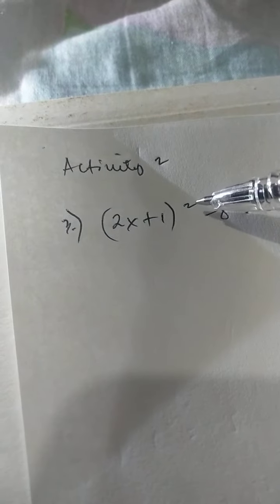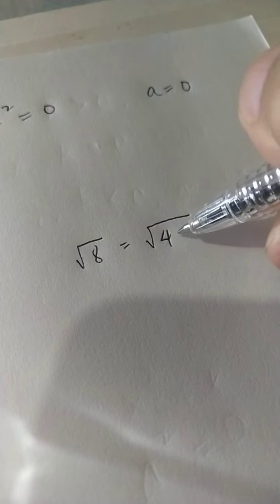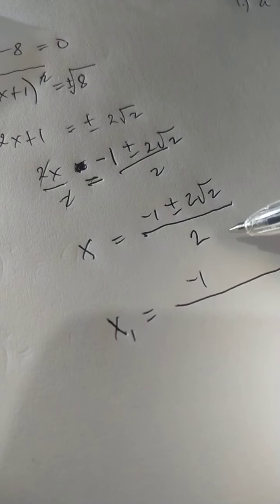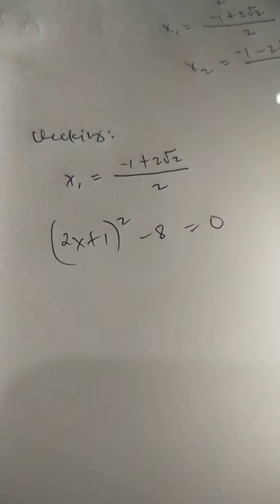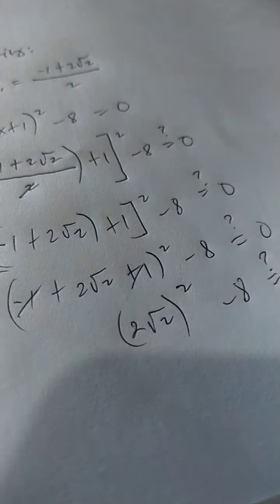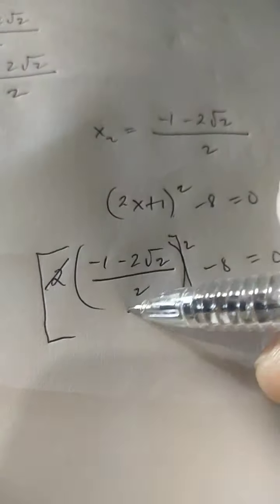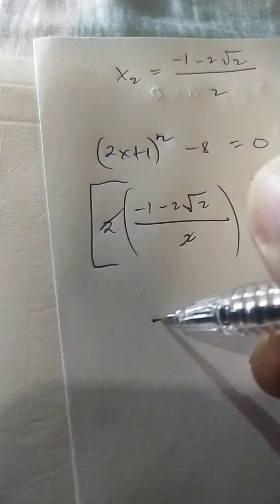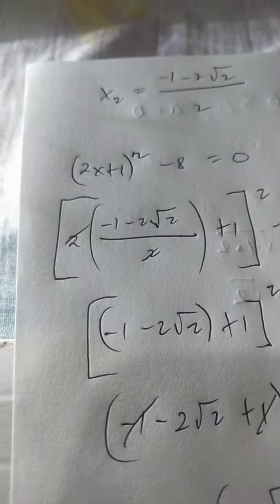Solving Quadratic Equation by Extracting Square Roots, activity 2, September 22,2021